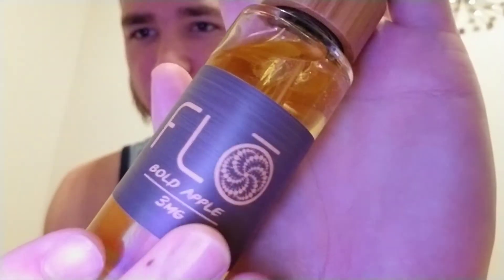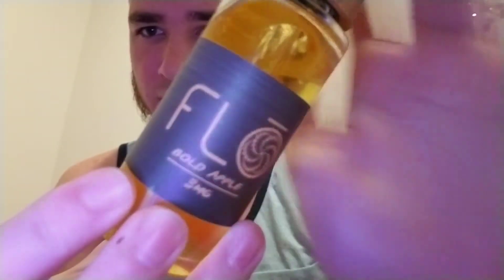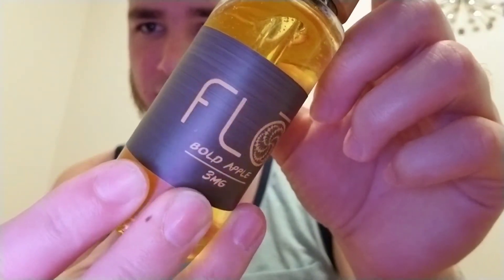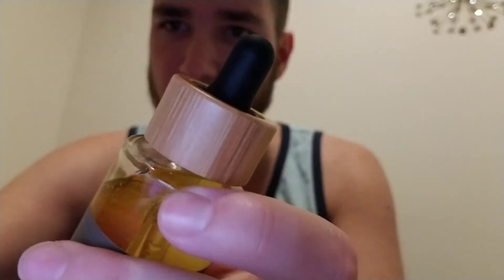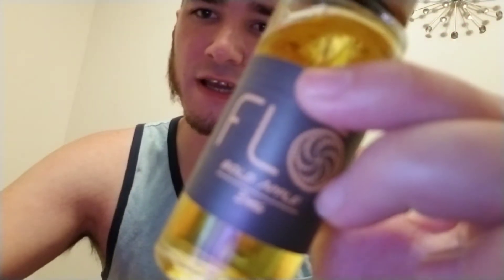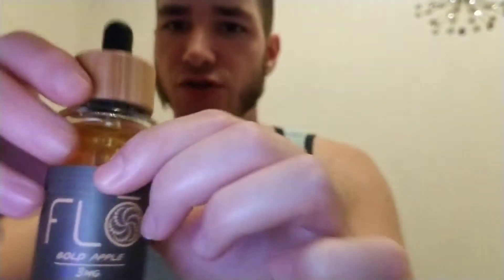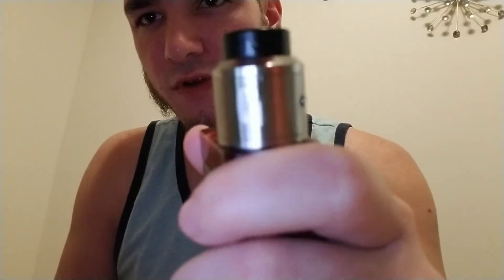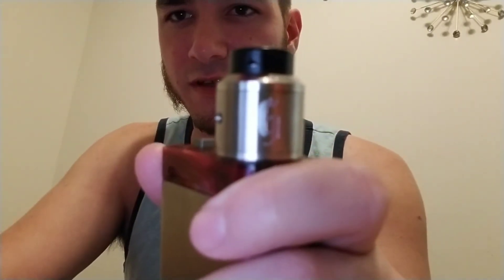Bold Apple Eliquid by Flo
Much respect, love and thanks to all my partnerships!

◇Zamplebox Code:◇
DANIEL-2088
OR link
zb.link/daniel-2088

◇My Favorite Juices◇
My favorite  ejuice company which is also a Virginian company is I95 Vapors. They have some legendary juices like Lust and Cereal Jankz. You should give them a try by finding them

Virginia Vape Co makes some deliciously delish juices that are ADV from day 1. Absolutely in love and local to my great state.

Also check out Michael Auhcke's Vapor King Fog Juice for amazing juices made in Virginia as well. They have some amazing people working there as well

◇COILS◇
Some of the BEST coils you can find and overall a great guy. You can find him on Instagram:

◇COTTON◇
The BEST COTTON EVER. I absolute LOVE the flavor of Kendo Vape Cotton.

My other cotton of choice:
Texas Tuff Cotton. Link to facebook but you can also find them on ebay:

◇BATTERY WRAPS◇
Theres a reason they have won awards. Thick wrap with extremely easy install. Its ODB wraps and they're outta the UK:

◇Juice◇
When i order juice. I order from here. You can find many delish flavor deals at: